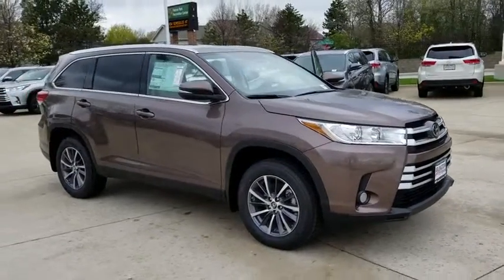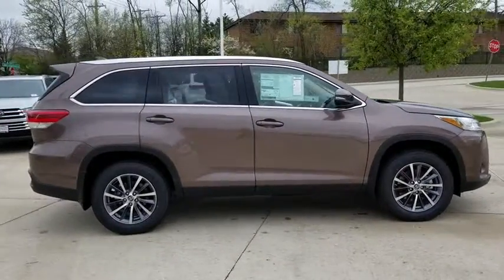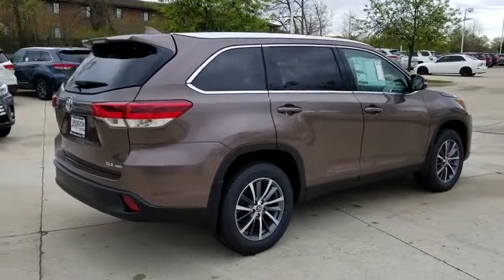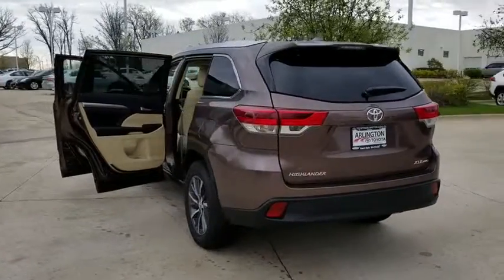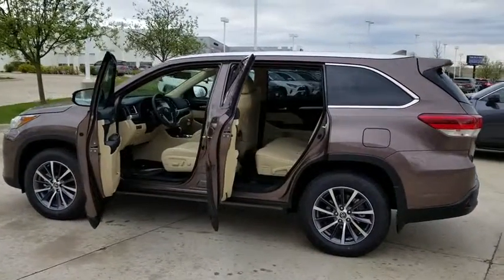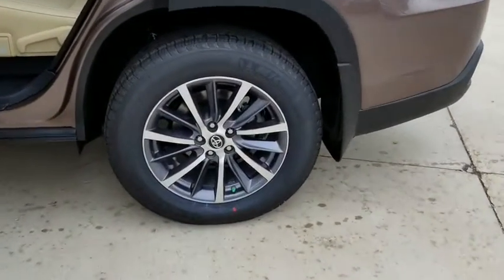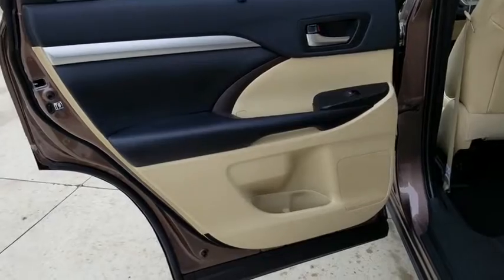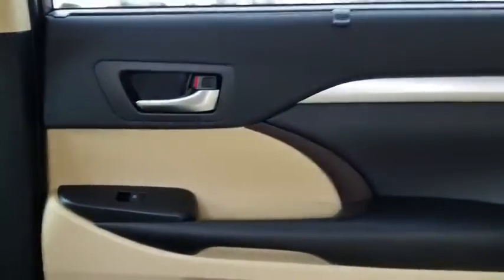2019 Toyota Highlander Schaumburg, Arlington Heights, Buffalo Grove, Elgin, Northbrook, IL 54044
Toasted Walnut Pearl New 2019 Toyota Highlander available in Arlington Heights, Illinois at Arlington Toyota. Servicing the Schaumburg, Buffalo Grove, Elgin, Northbrook, IL area.

Arlington Toyota
2095 N Rand Rd

$2,000 CUSTOMER CASH OR 0% APR for 60 Months! 0% Annual Percentage Rates (APR) for 36 months, 0% APR for 48 months, 0% APR for 60, 1.9% APR for 72 months available to eligible customers who finance a new, unused, or unlicensed 2019 Highlander from Toyota Motor Sales, USA, Inc. (TMS) and Toyota Financial Services (TFS). Offer valid 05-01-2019 through 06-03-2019. Specific vehicles are subject to availability. You must take retail delivery from dealer stock. Special APR may not be combined with any other Customer Cash Rebates, Bonus Cash Rebates, or Lease Offers. Finance programs available on credit approval. Not all buyers will qualify for financing from Toyota Financial Services through participating dealers. Monthly payment for every $1,000 financed is 0% - 36 months = $27.78; 0% - 48 months = $20.83; 0% - 60 months = $16.67; 1.9% - 72 months = $14.71. Bonus cash from Toyota Financial Services on TFS lease contracts only. Must be applied to the transaction. No cash payment will be made to consumer. Offer valid in Illinois, Indiana, Minnesota, and Wisconsin. See your Toyota dealer for actual pricing, annual percentage rate (APR), monthly payment, and other terms and special offers. Pricing and terms of any finance or lease transaction will be agreed upon by you and your dealer. Special offers are subject to change or termination at any time. Offer ends 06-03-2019.